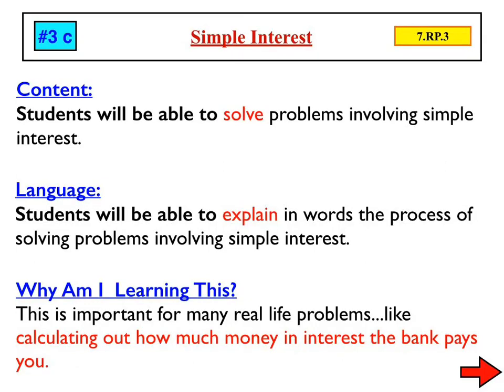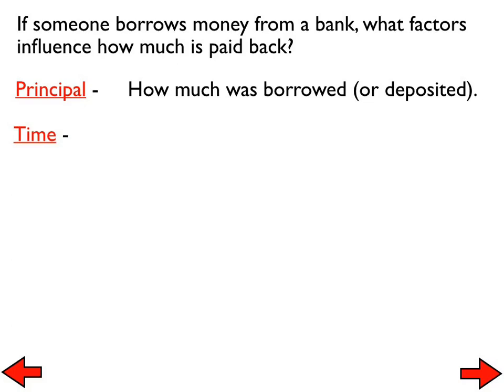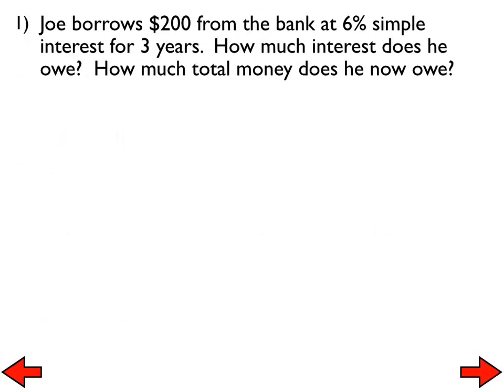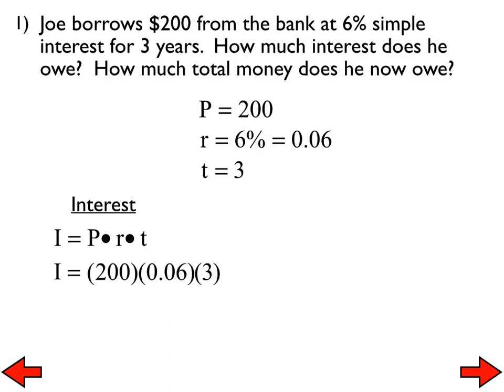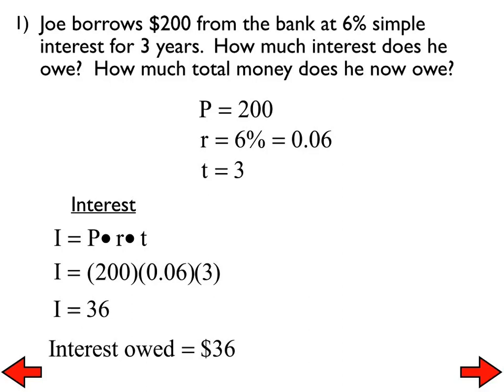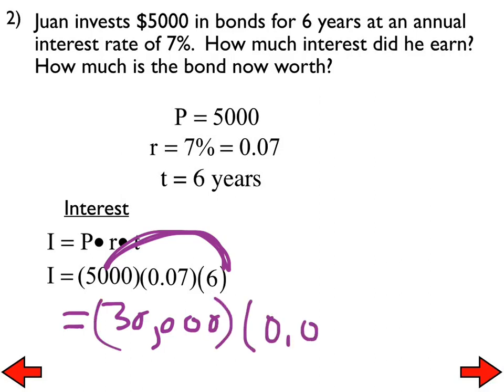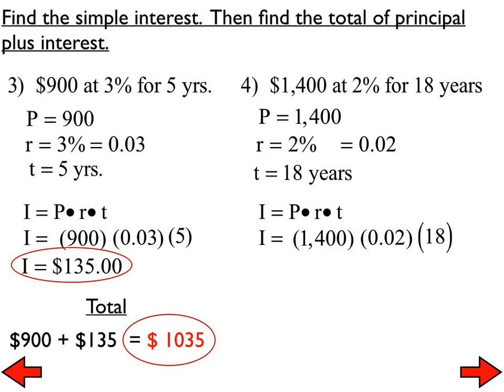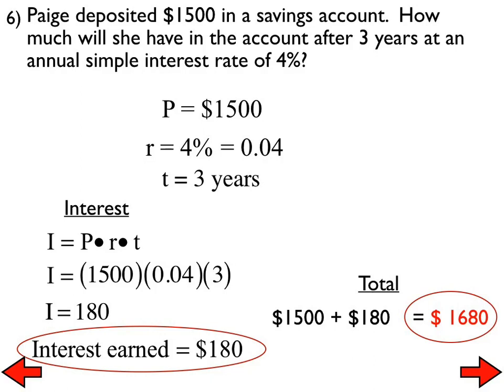#3 c Simple Interest